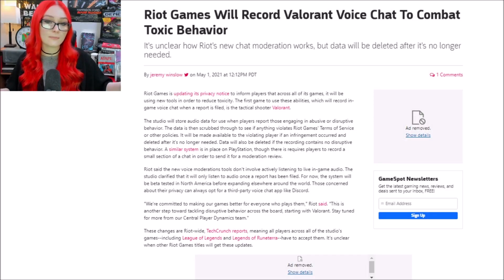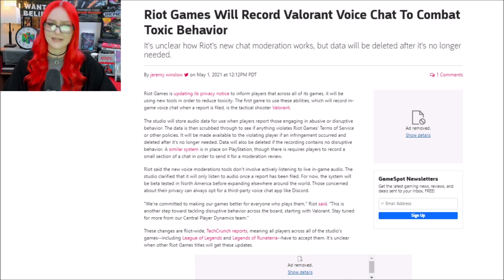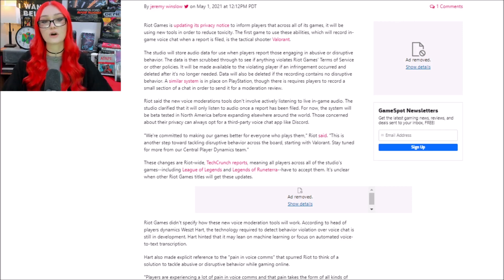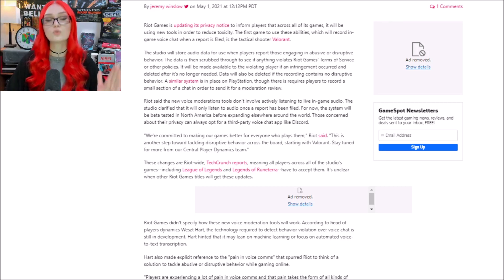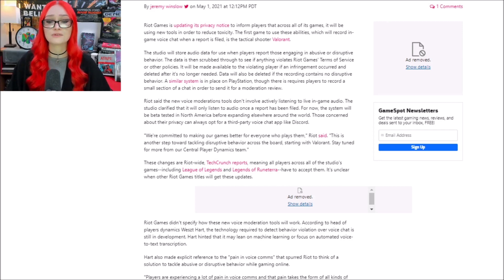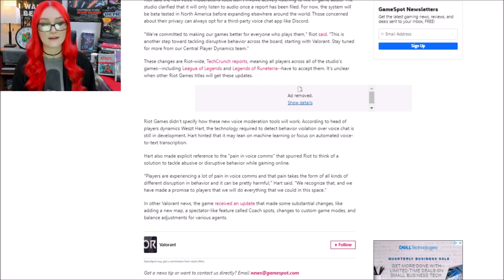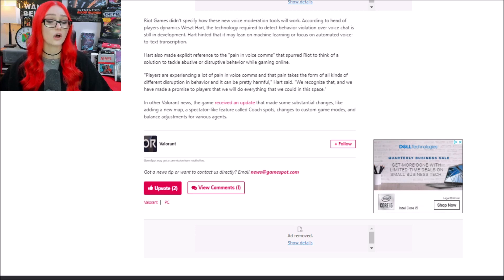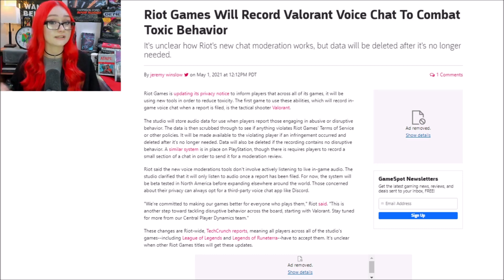ANOTHER Massive Company Fights "Toxic Gamers" By RECORDING And Listening To Our Voice Chats